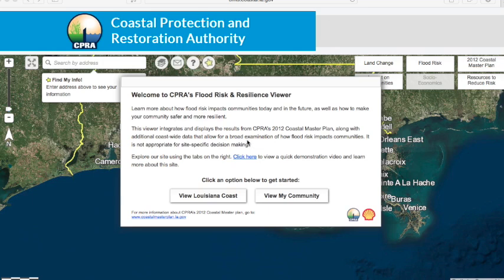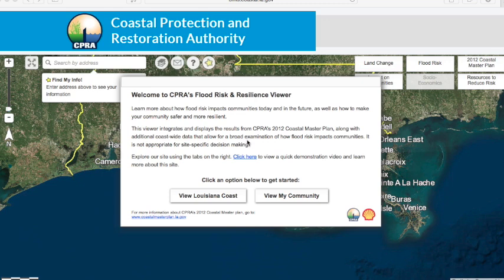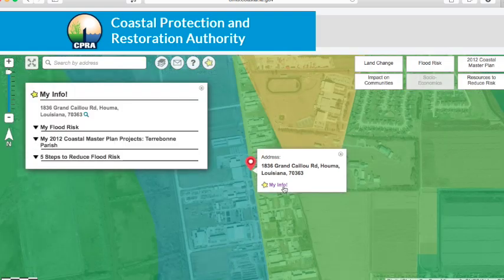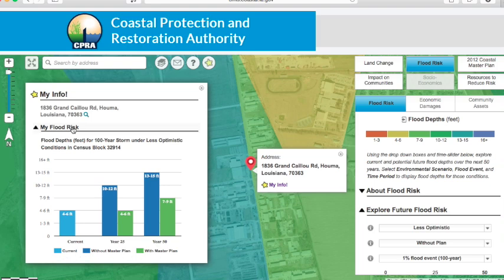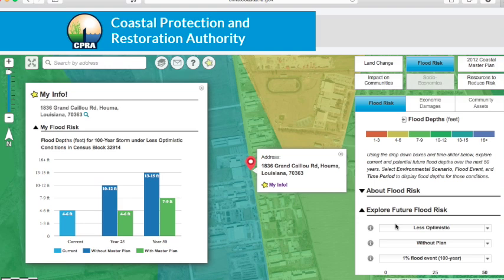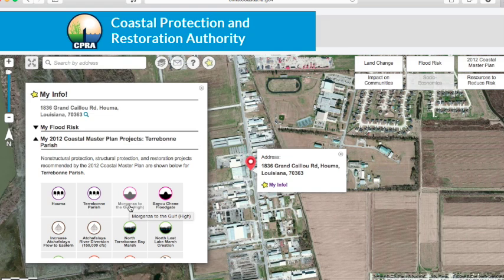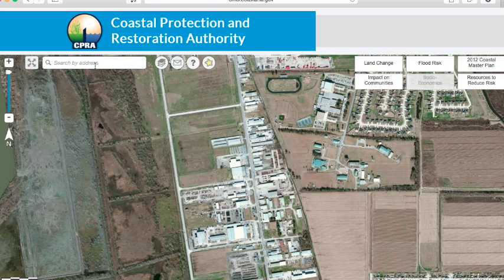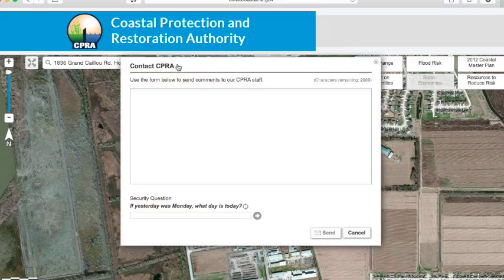Introduction to Flood Risk and Resilience Viewer